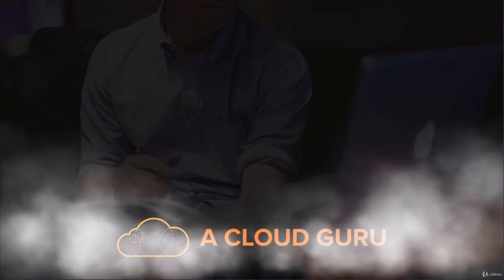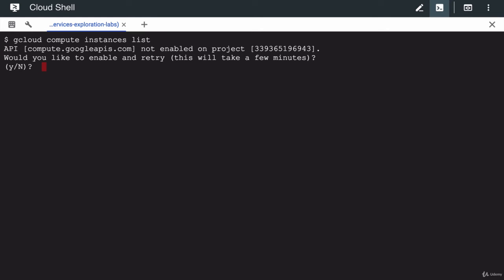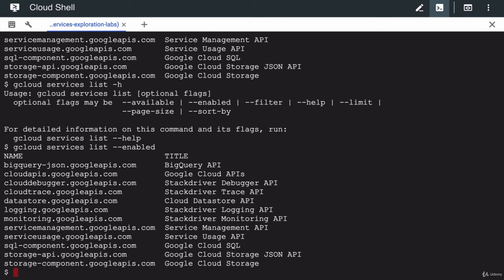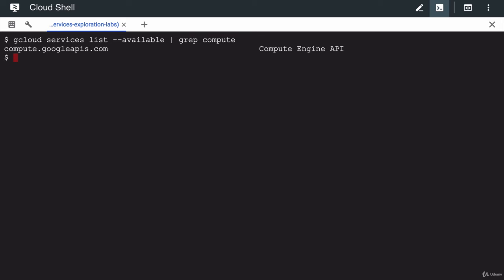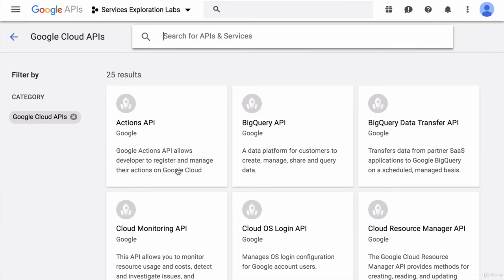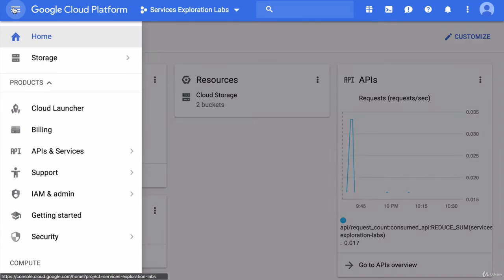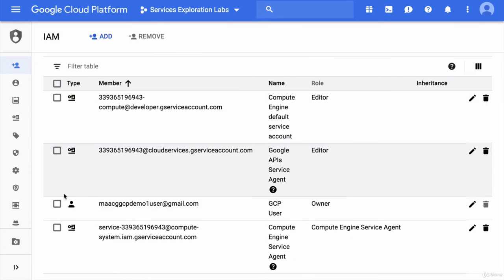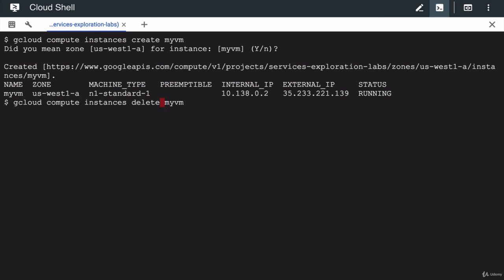18 .Starting Our First GCE VM Google Compute Engine Setup Lab - Google Cloud Course